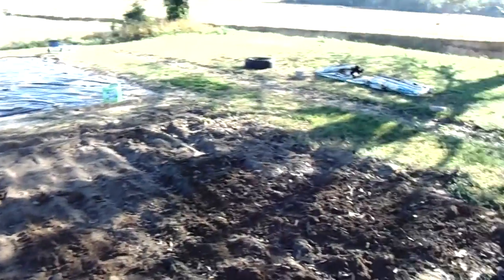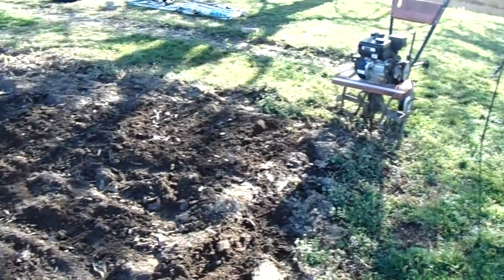2 PULLED PLASTIC 2016 04 17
Once plastic is remove, tiling is suggested.For a garden area "approx" 14' x18'...+/- hour-hour & half-(pulling up, fold plastic,till pull soil to edges...wet soil then lay plastic back- cover 4"- 6". Very Important, a Tiler  IS needed.